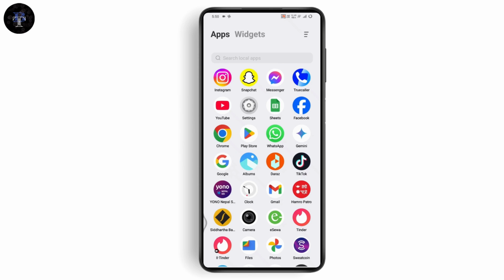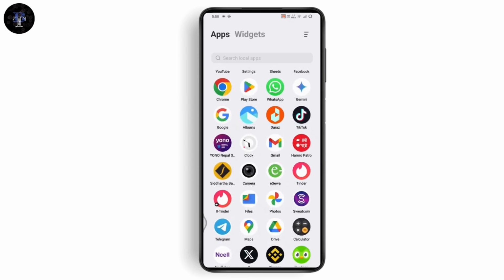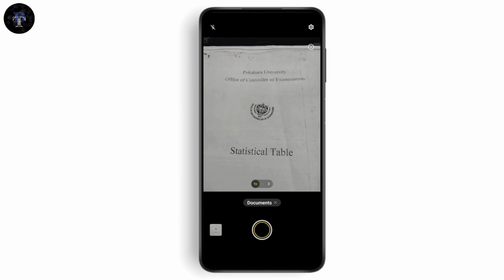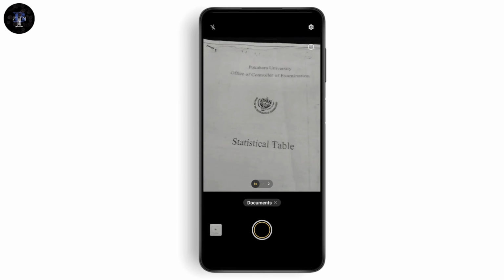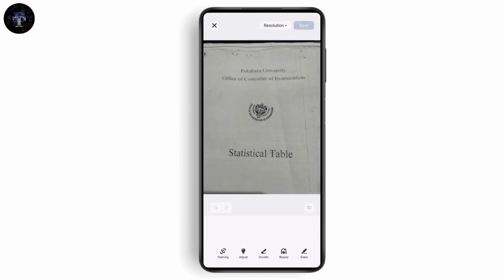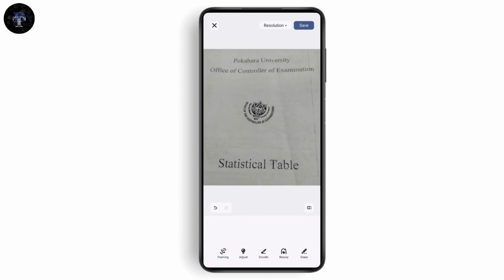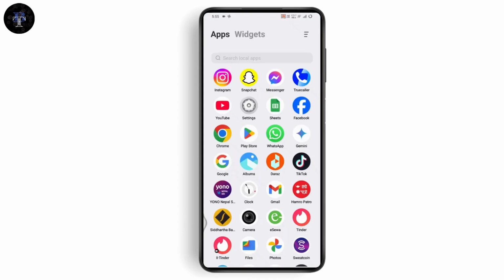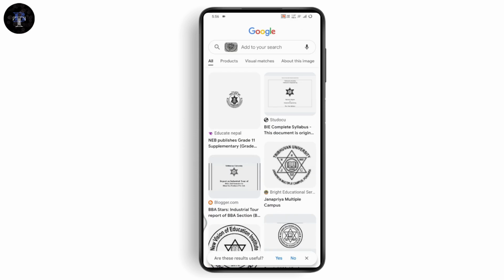How To SCAN PHOTOS & DOCUMENTS On Android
How to scan photos on an Android phone?
How to scan documents on Android?
How do I scan a picture or a document?
How To Scan Photo With Phone - A Step-by-Step Guide
Can I scan an old photo on my phone?

Welcome to our guide on how to scan photos and documents on your Android device! In this video, we’ll walk you through the easy steps to scan your physical documents and images directly using your phone, without the need for a scanner. Whether you’re scanning receipts, photos, or important papers, this tutorial will help you get started.

0:00 - Introduction
0:12 - Choosing the Right App for Scanning
0:24 - Scanning Documents and Photos: Step-by-Step
0:36 - Editing and Saving Your Scans
0:48 - Conclusion